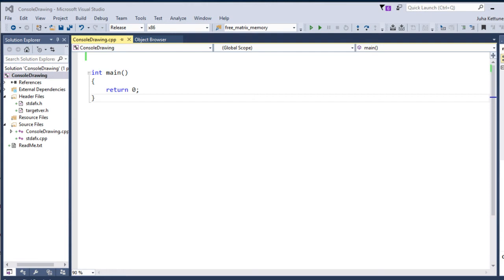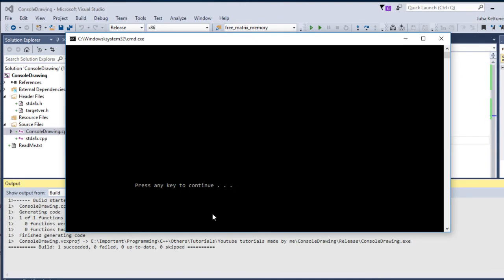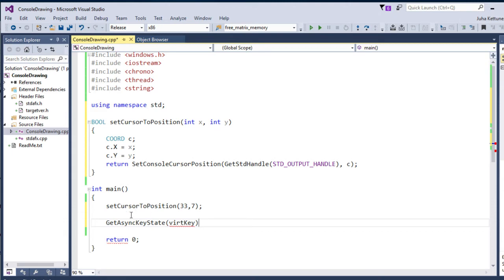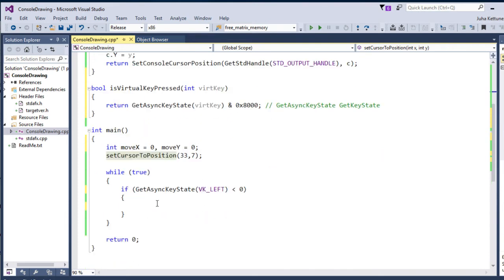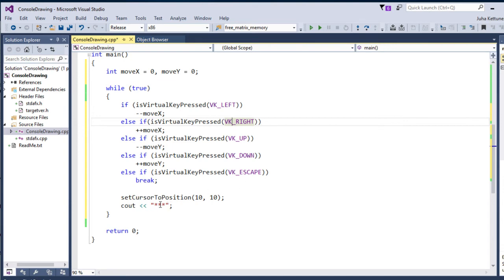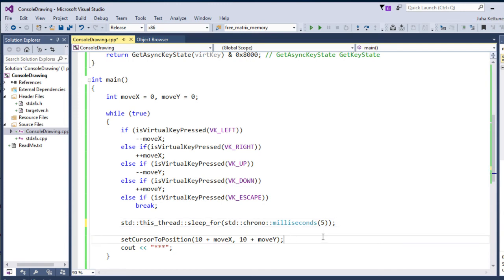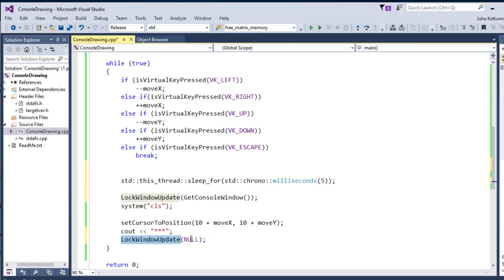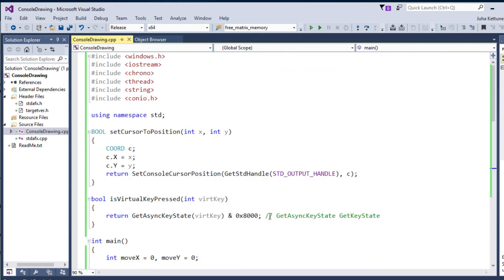C++ Console Game Programming 1 - ASCII/Text Drawing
How to draw text in a console window in C++. This can be used in game programming.